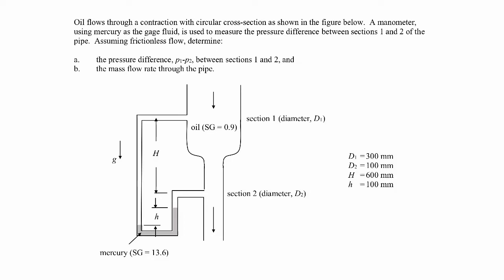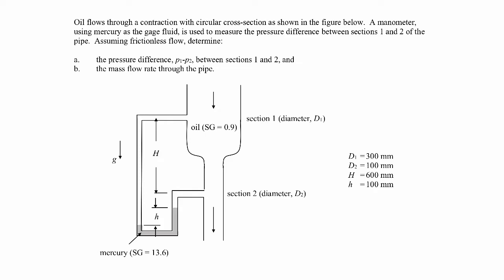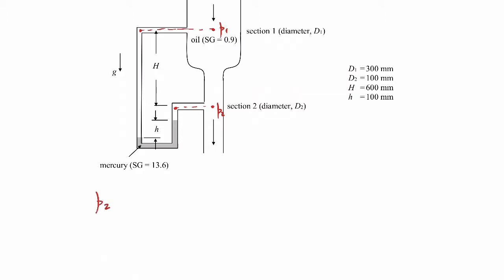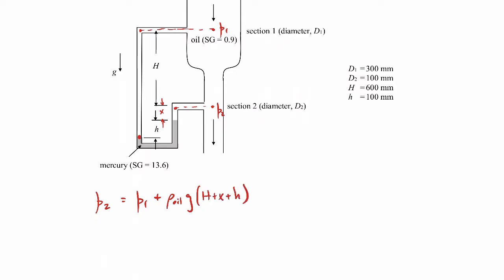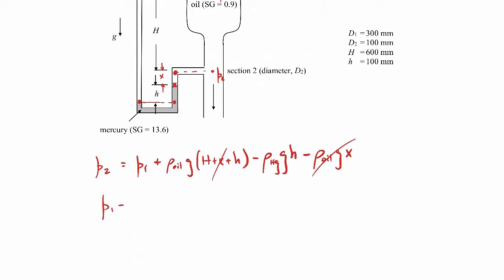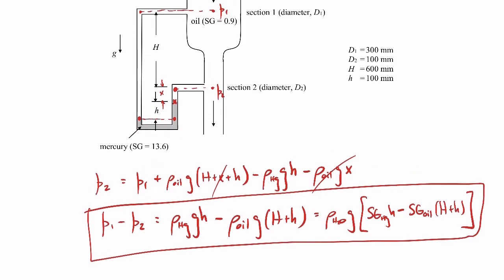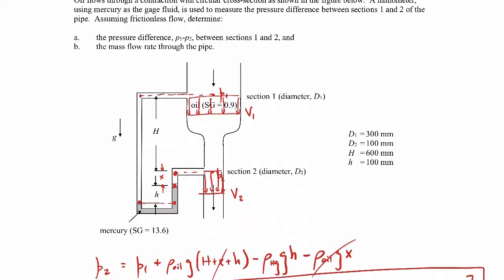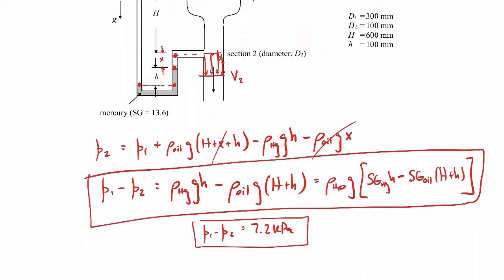Bernoulli's Equation Example - bernoulli_07